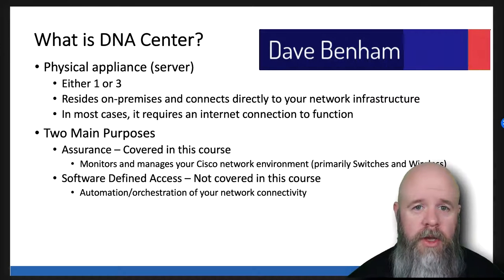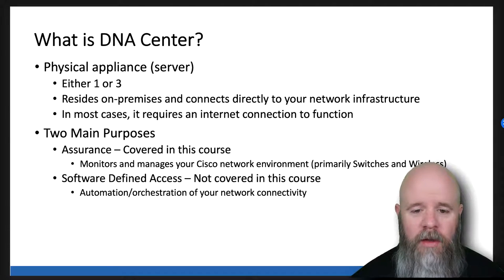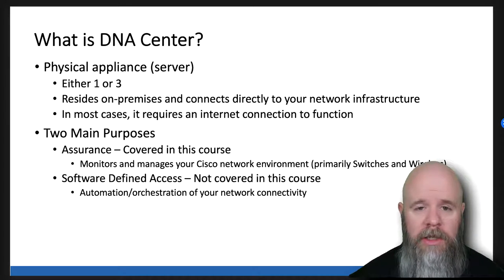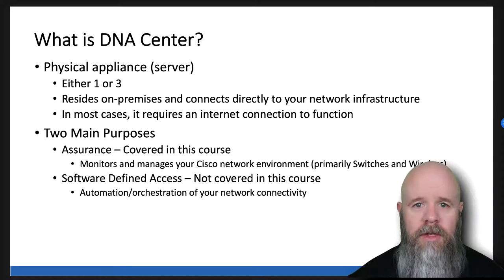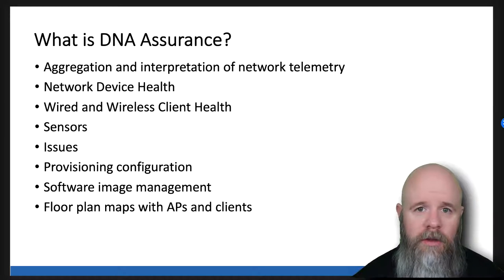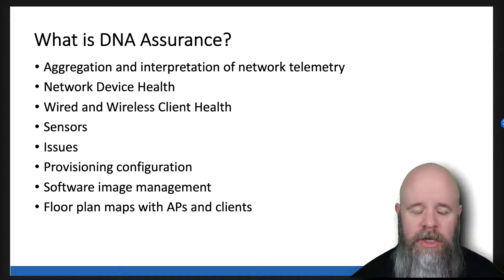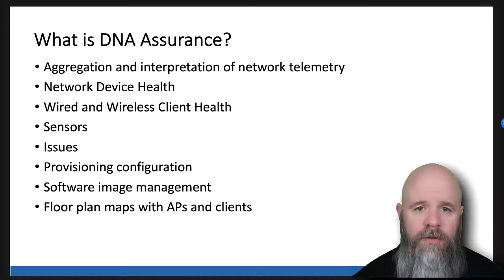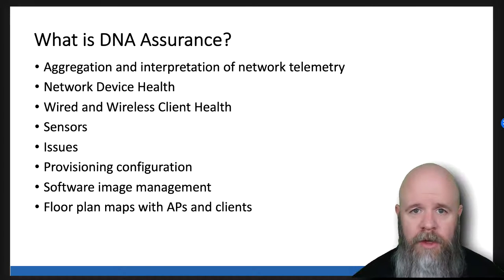Cisco DNA Center (DNAC) Overview - Lesson 1 from new Wireless Assurance course by WiFi Training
Cisco DNAC - Wireless Assurance, is a new course from WiFi Training focusing on one of the most popular features of Cisco DNA Center server, Wireless Assurance. In this course, instructor/author Dave Benham (CCIEW/CWNE) takes students through deploying Cisco DNAC, and integrating new Cisco 9800 controllers, and demonstrates the power and features of Wireless Assurance. This is a sample lesson from the upcoming course you can get exclusively